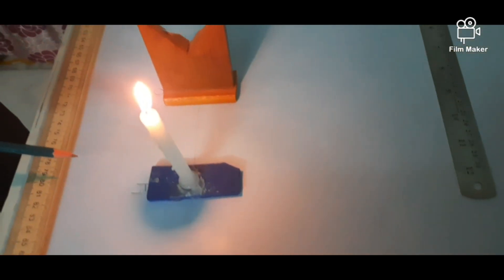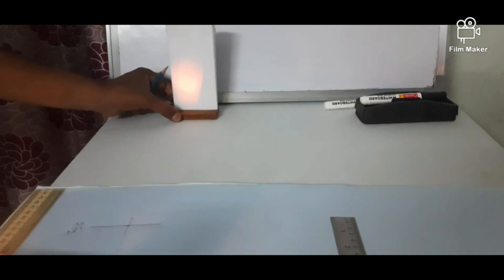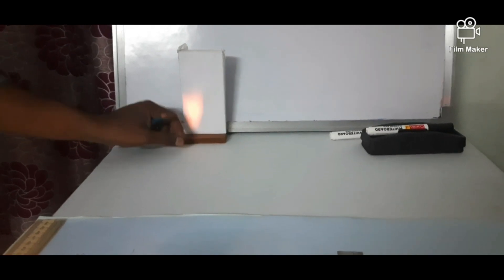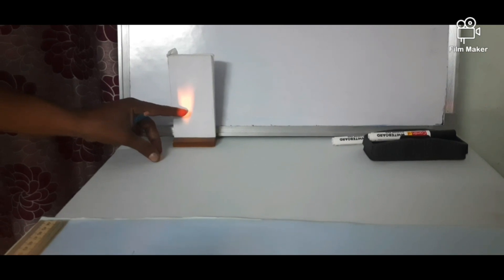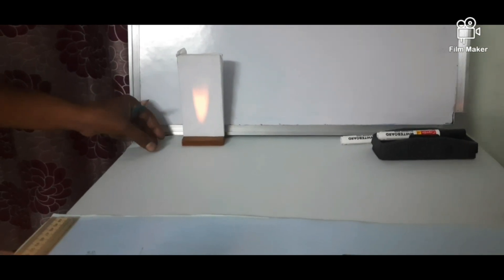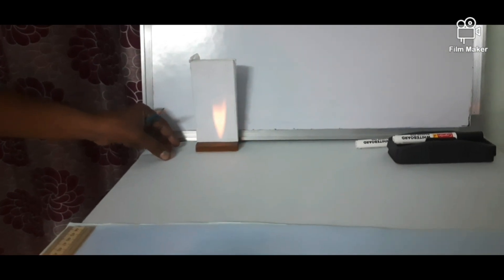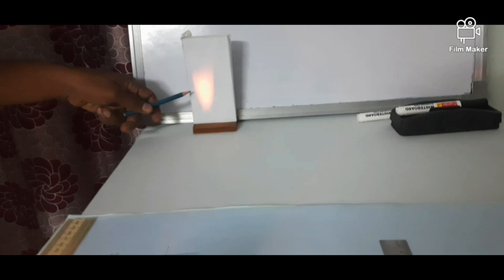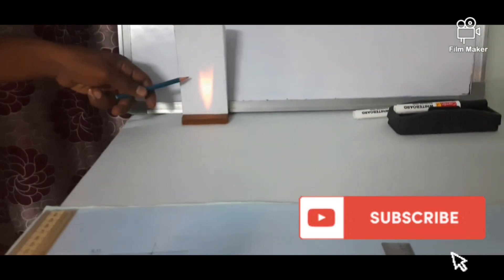Image formation by convex lens part-1 (Lab activity)class10th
This Activity explains about image formation by convex lens experimentally. Chapter: class 10th physics Refraction of light at curved surfaces.